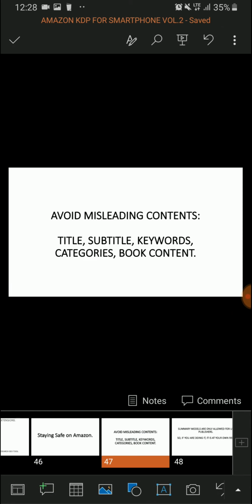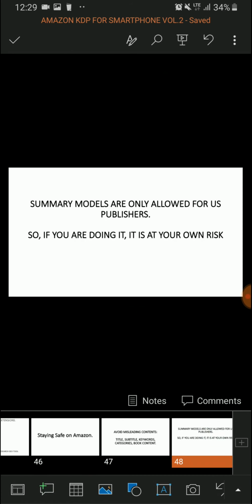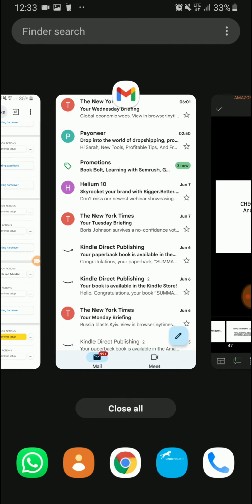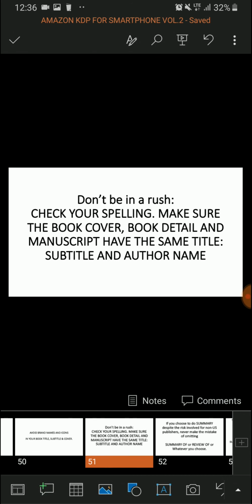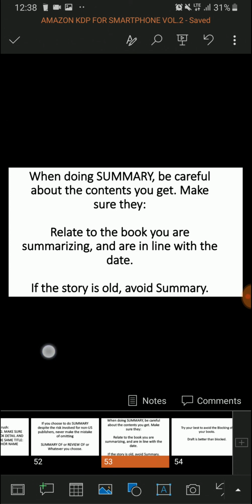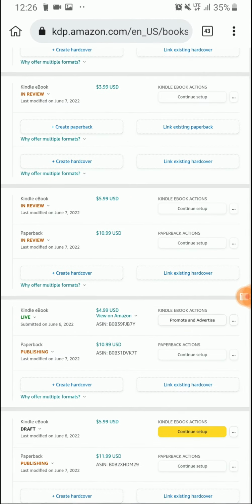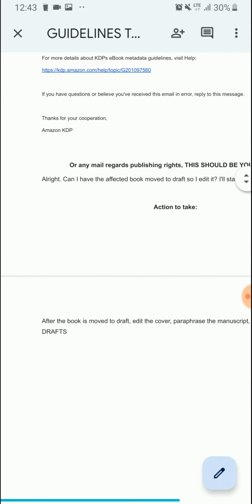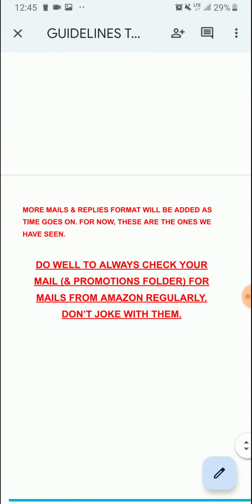Staying Safe on Amazon